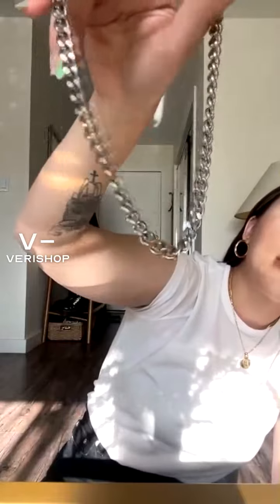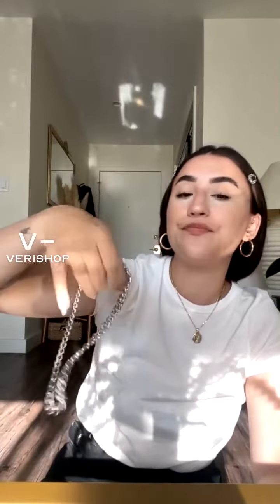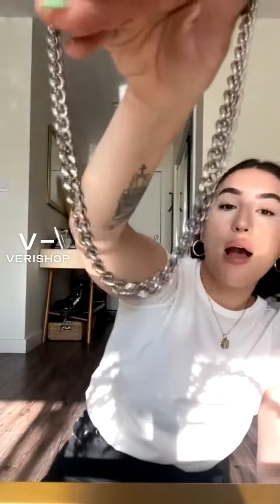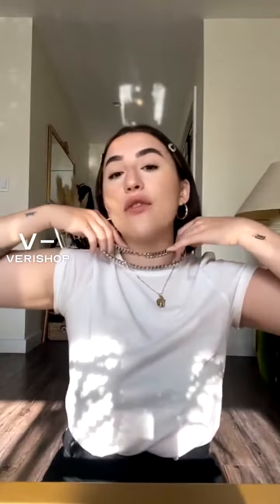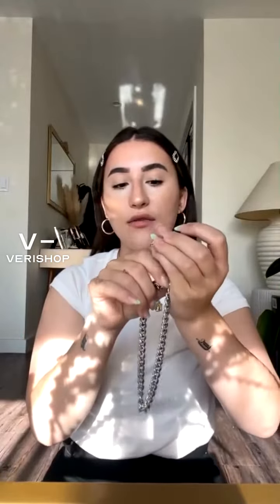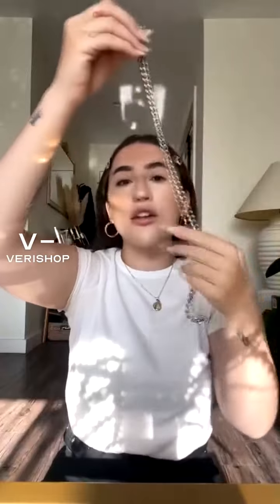8 Other Reasons Sterling Chain Review